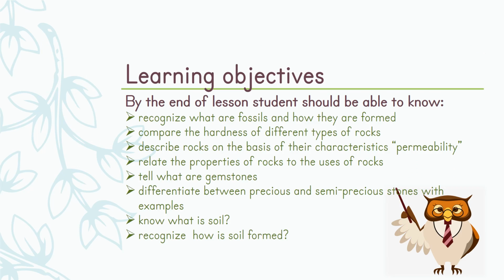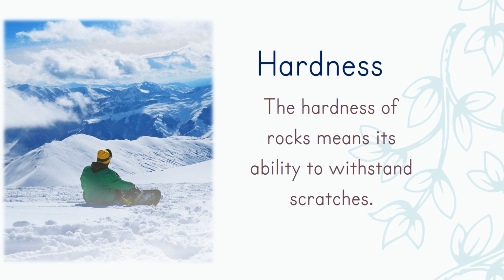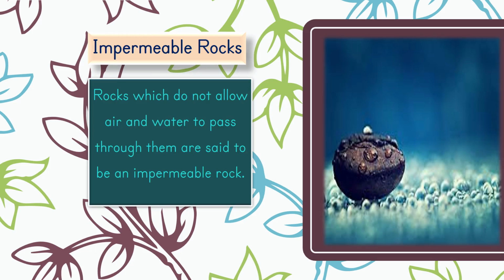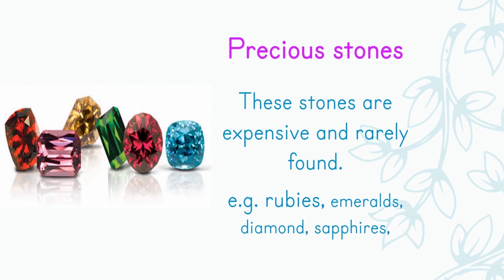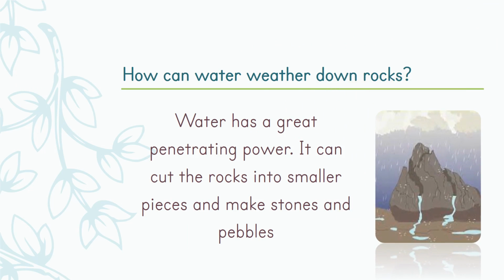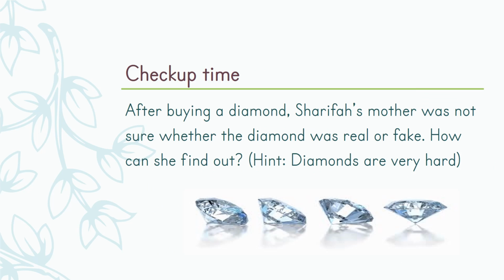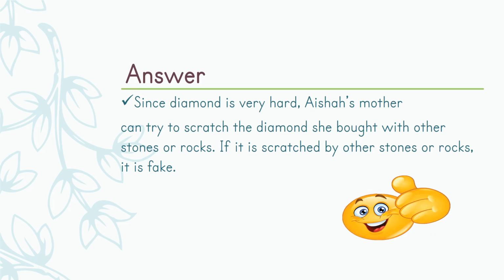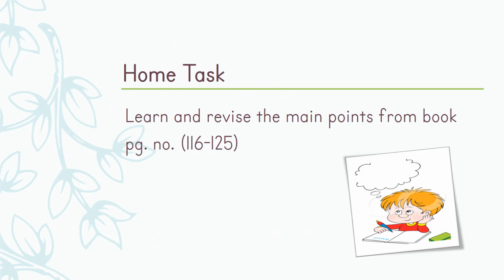November 27, 2020